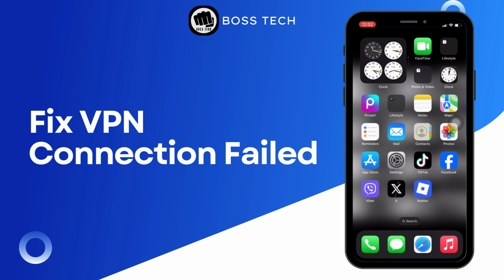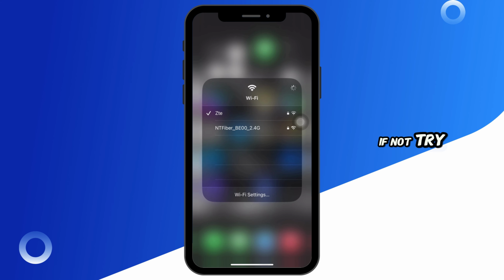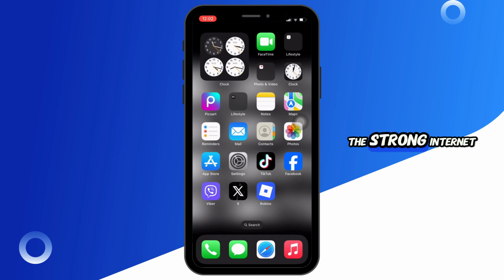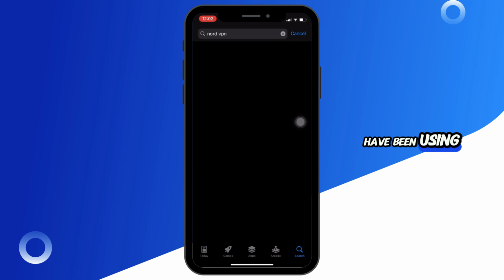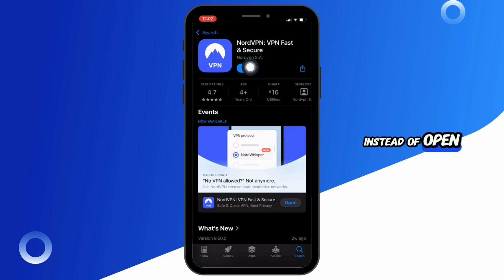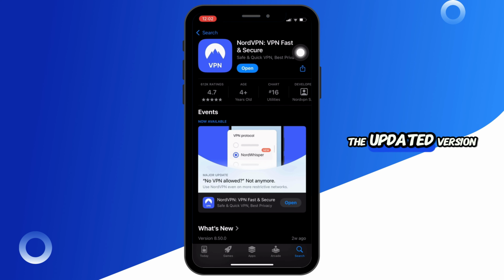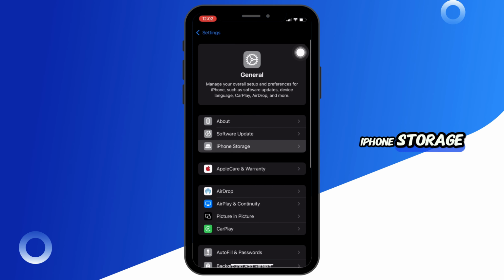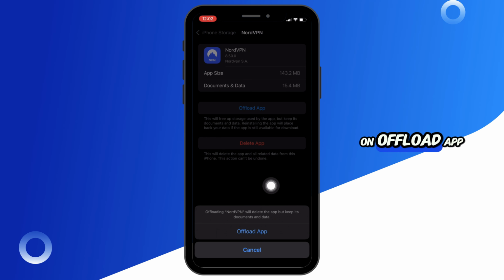How to Fix Vpn Connection Failed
Having VPN connection failed issues in 2025? This video is your step-by-step guide to fix VPN not connecting errors, troubleshoot connection failures, reset VPN settings, and get your VPN working again on iPhone, Android, and other devices.

Timestamps:
0:00 Introduction
0:10 How To Fix VPN Connection Failed